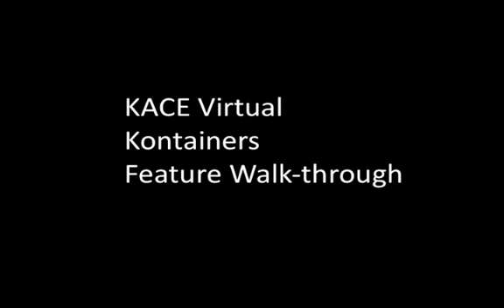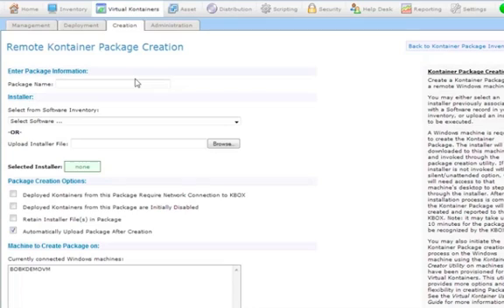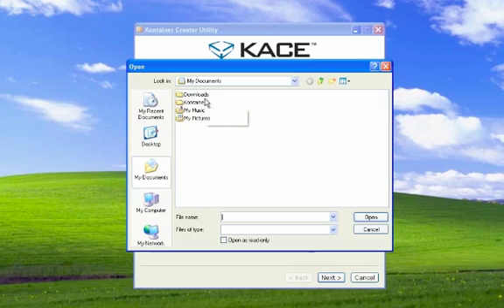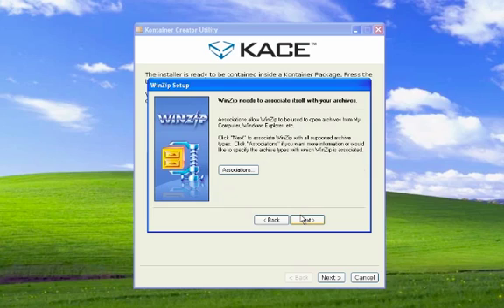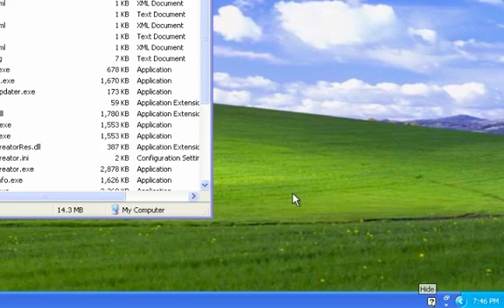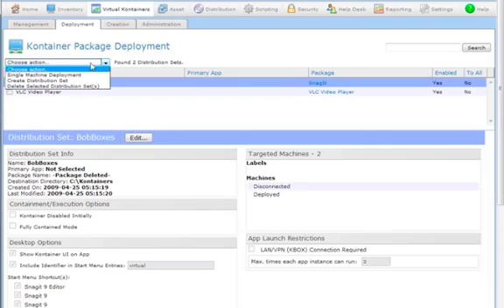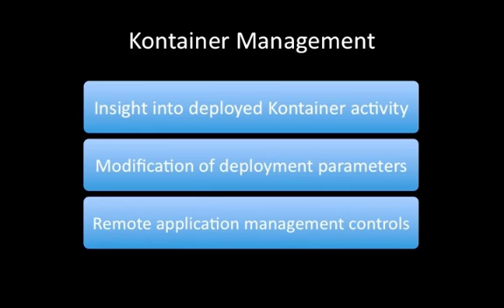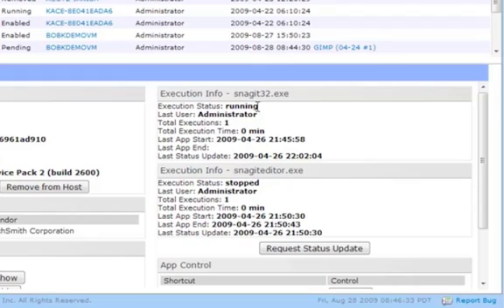KACE Virtual Kontainers Feature Walk-through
KACE Virtual Kontainers make deploying and managing applications easy. In this short demo, see how to create and deploy Virtual Kontainers as well as some of the powerful management options available via the KBOX Systems Management Appliance.